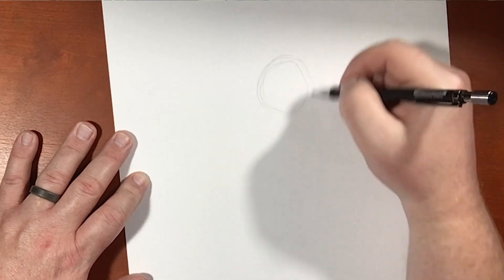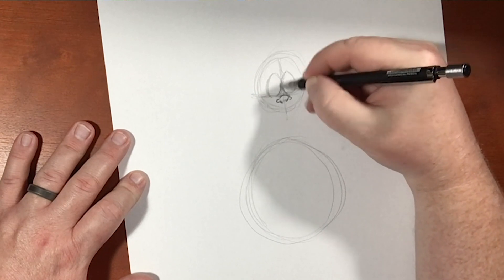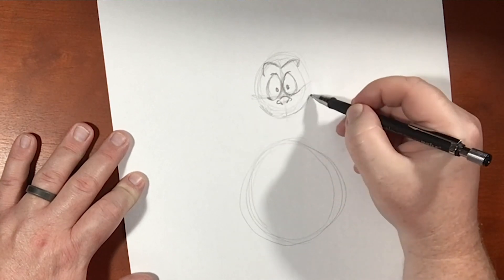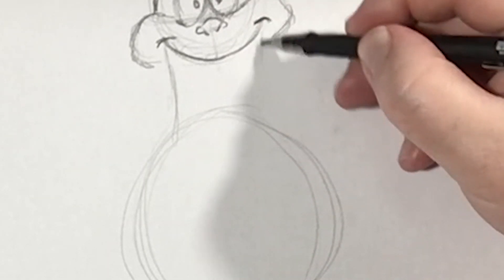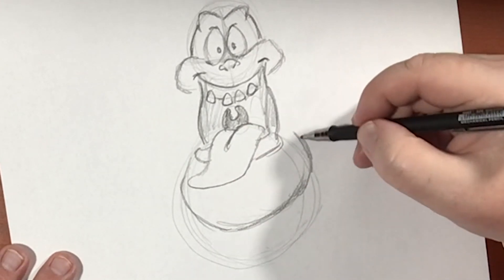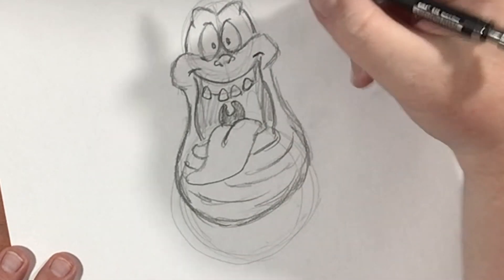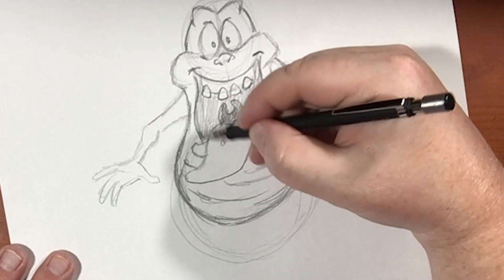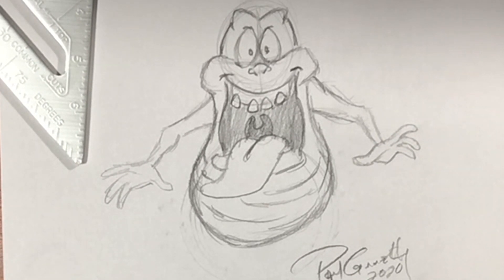Draw SLIMER | The Real Ghostbusters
Today, we will be going over How to Draw SLIMER | The Real Ghostbusters. Join me in learning how to draw like the pros. Once you are done, you can decide how to improve on it and make it your own!

* * * MERCH * * * Buy T-shirts, Sweatshirts and more here!

🔵ATTRIBUTION 🔵